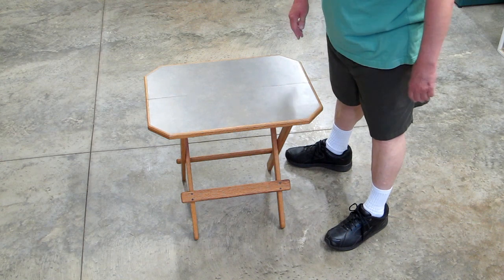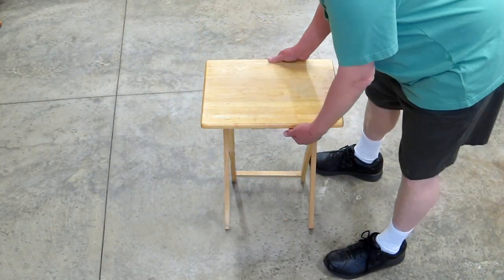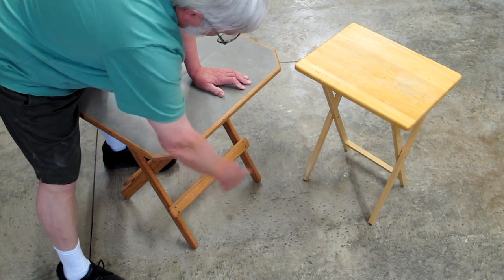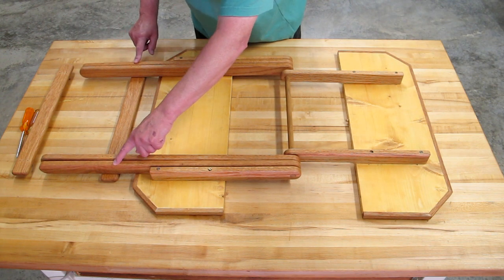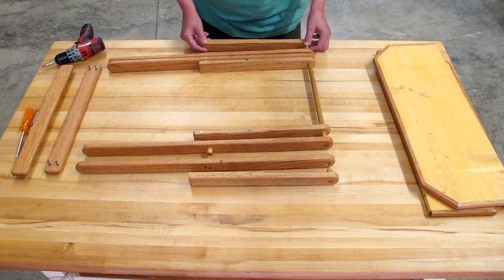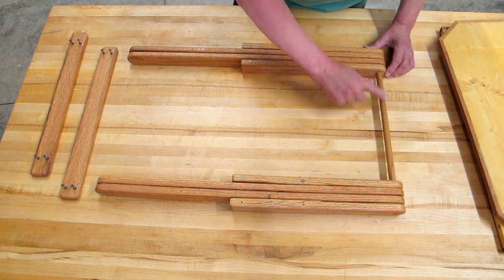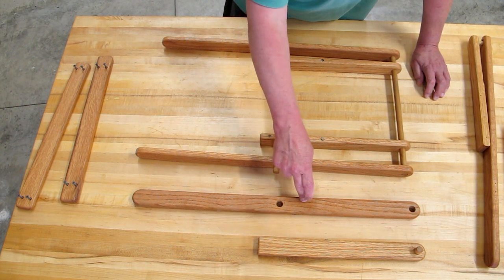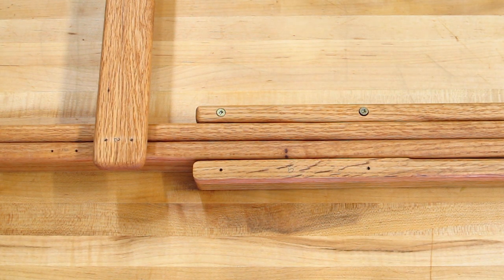TV Table Full-Sized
A large, strong, stable TV Table which is extremely easy to erect or fold-up for storage. You won't knock this one over by gently bumping into it. Simple construction. Just follow the information in the video to get everything in the correct order. Dimensioned photographs at the end.